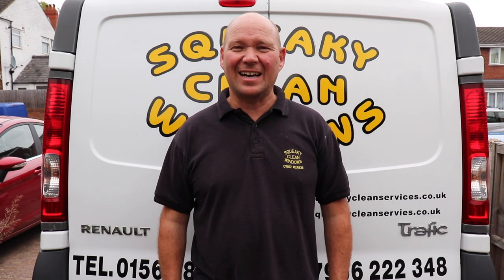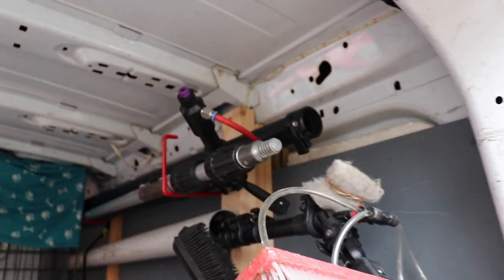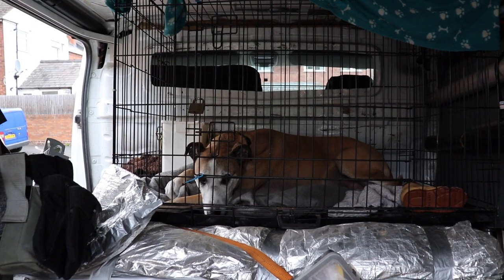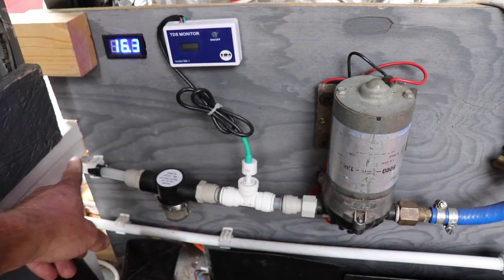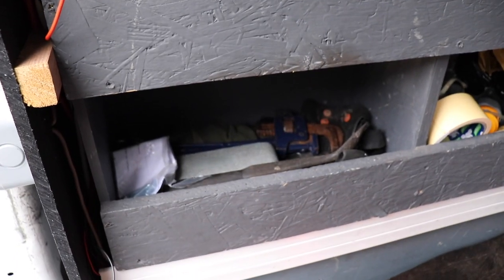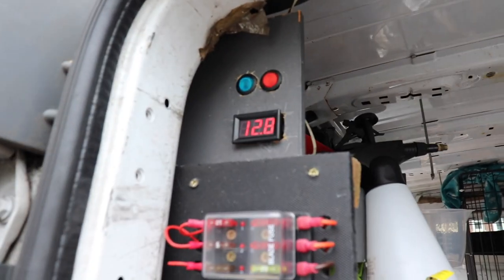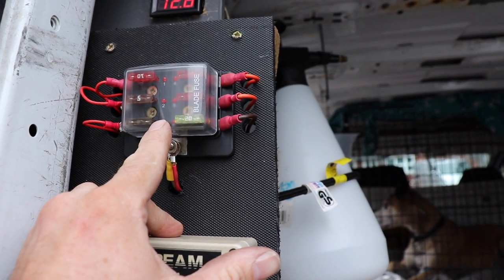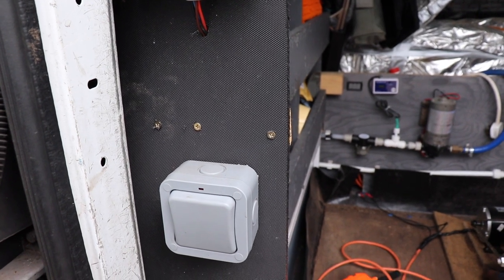My DIY Window Cleaning Van Setup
This video is about My DIY Window Cleaning Van Setup
If you can think of any improvements I could make please put them in the comments below.

Edited using
iMovie
Pic Monkey